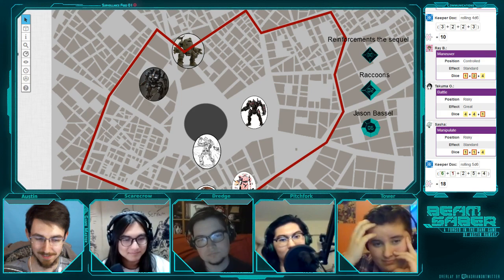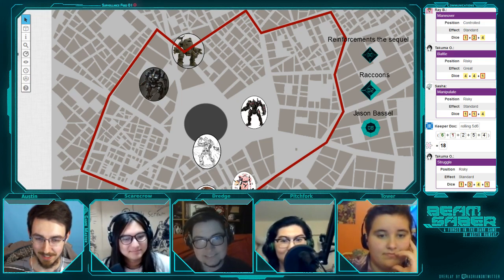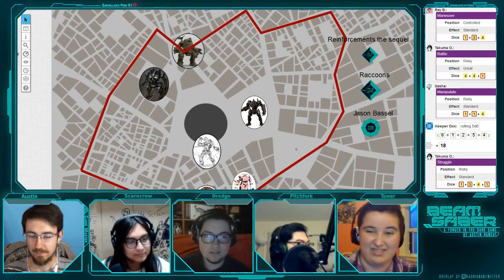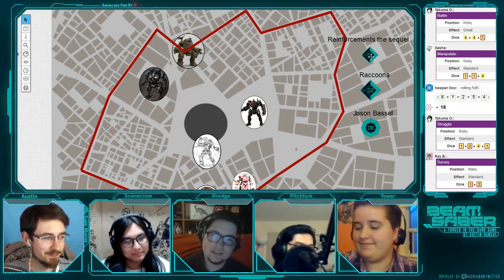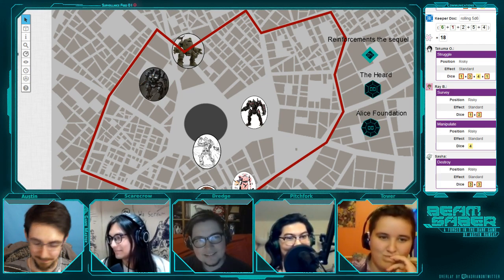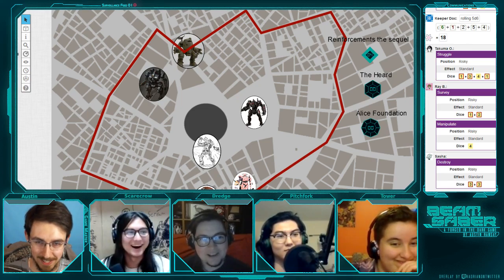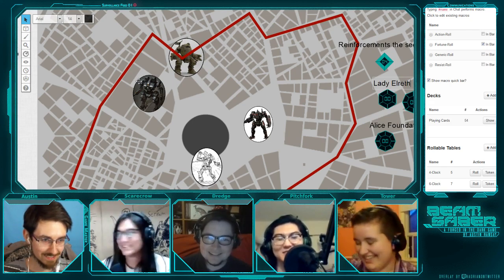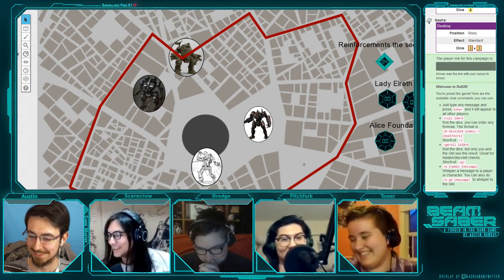Beam Saber: The Cenotaph Part 30b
With some help from other squads, The Cenotaph begin their mission to deny control of the Sovereignty Engine to the Jovangellian Empire. Can they complete the mission and survive?